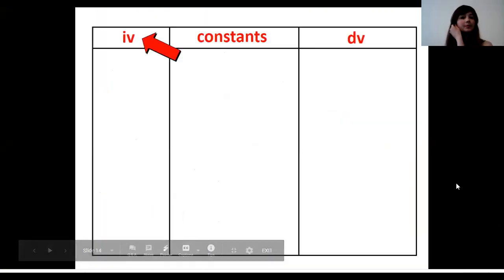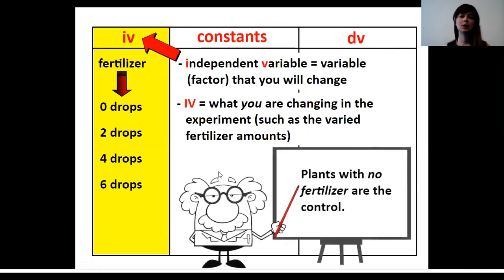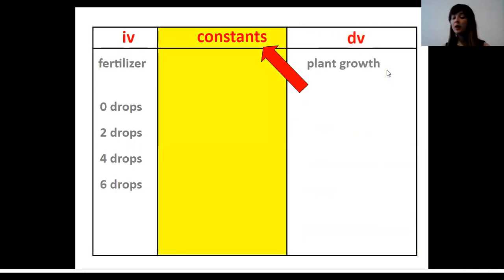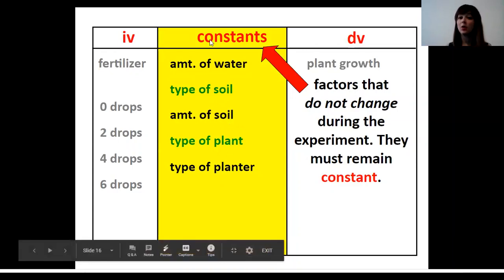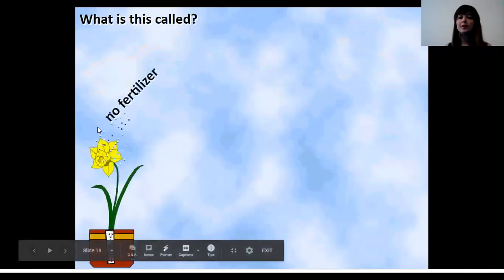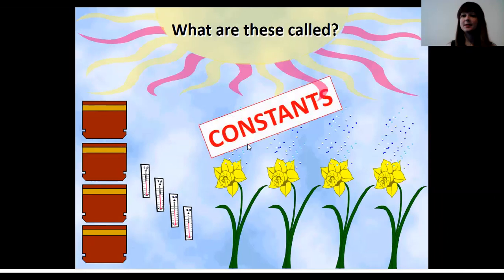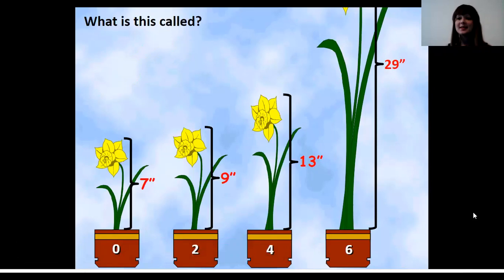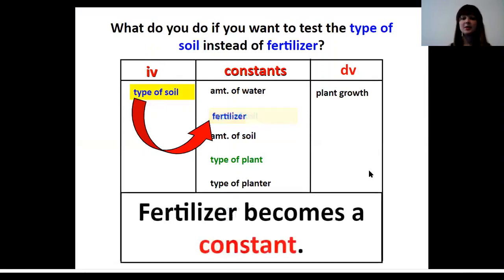experimental design practice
a walk-through of a sample experimental design